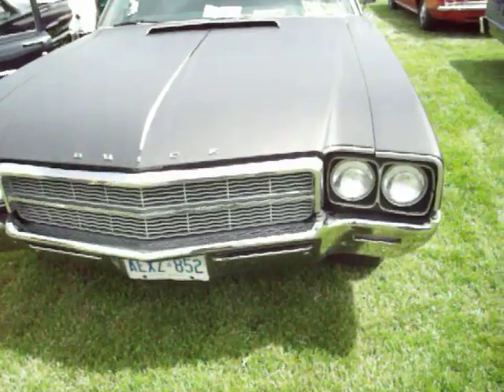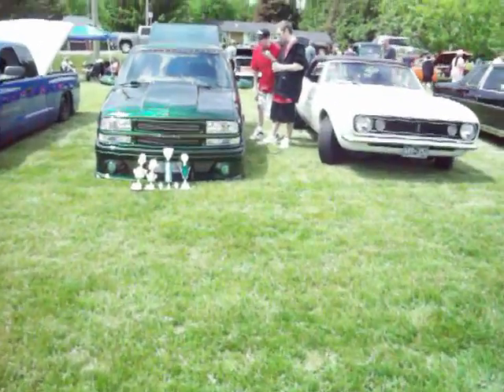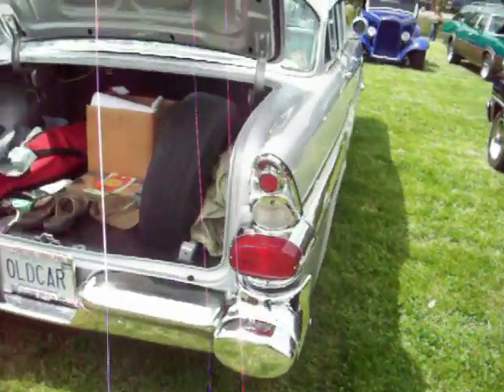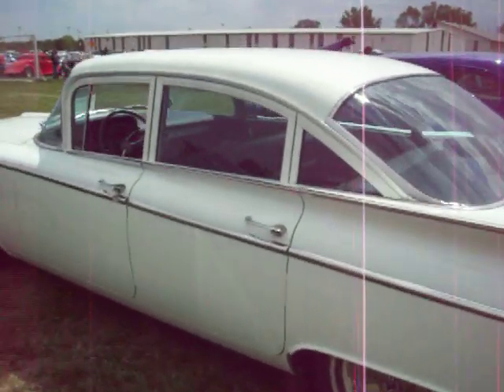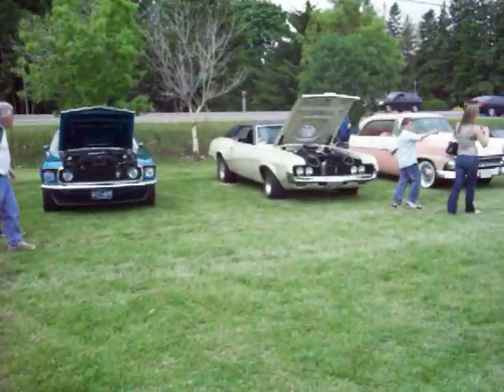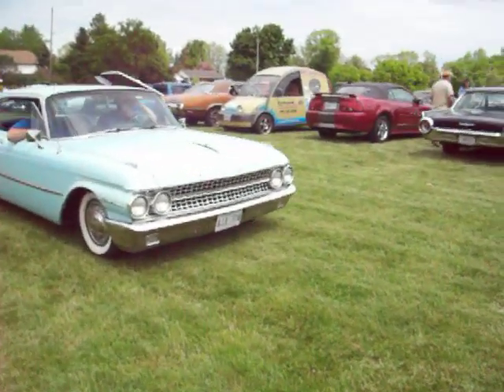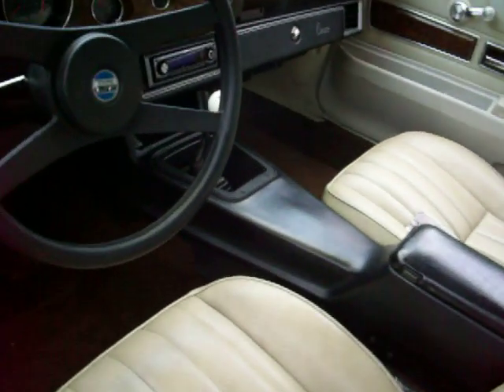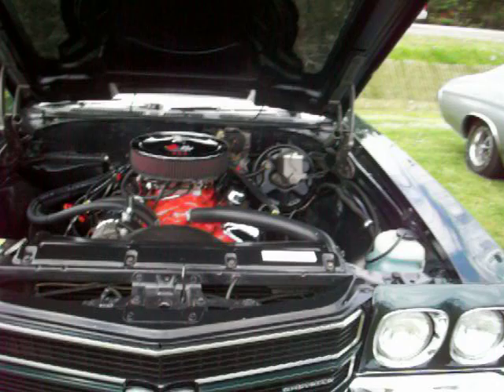Howie Skater Punk Waterdown show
The first movie in a series at the Waterdown car show and swap.  Ran into a friend at the end, I know her from a health food store, I didn't think I'd see her there, but there she was with her husband!